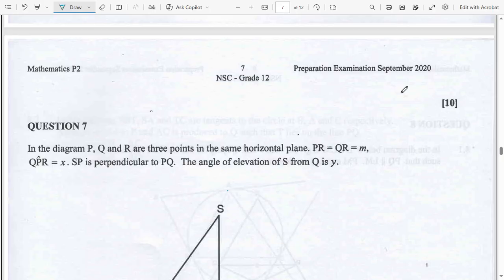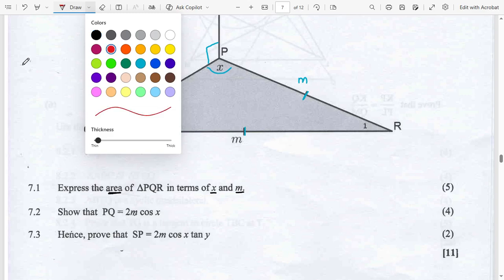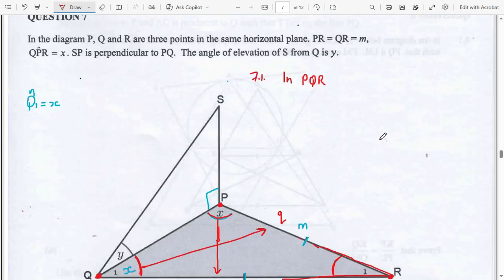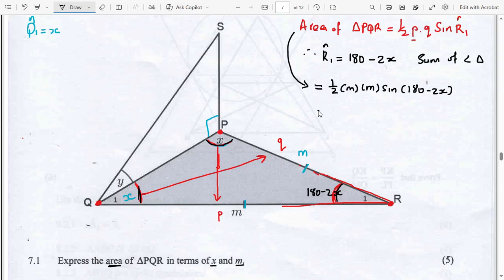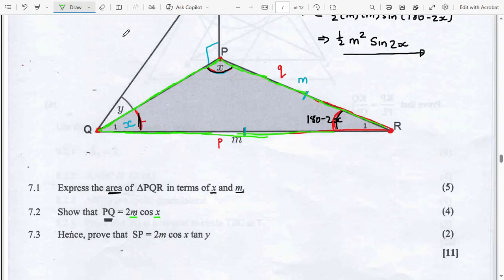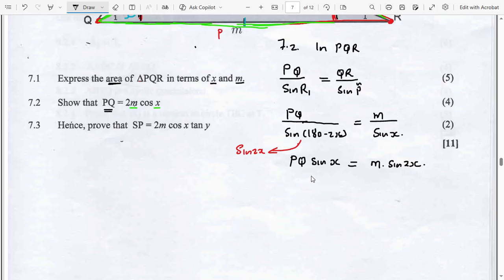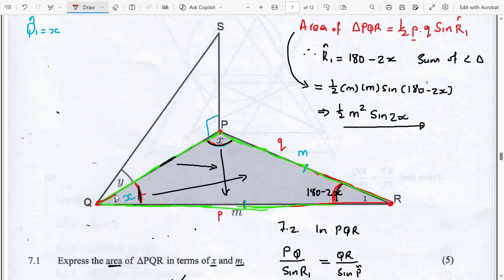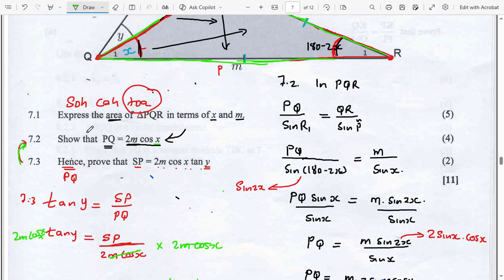Grade 12 trigonmetry sin cos and area rule past paper